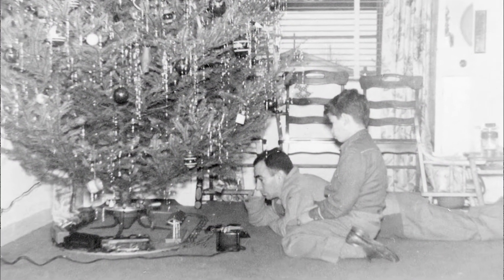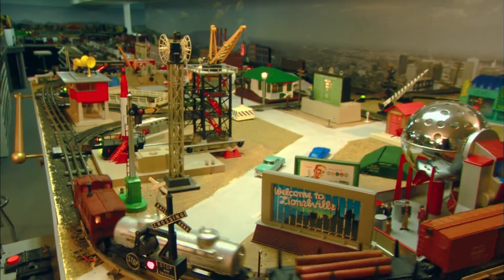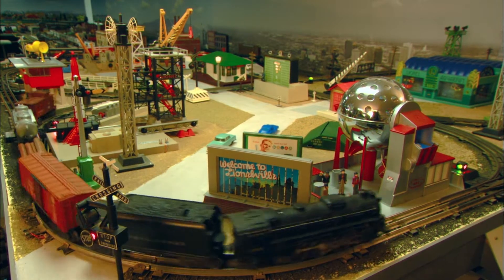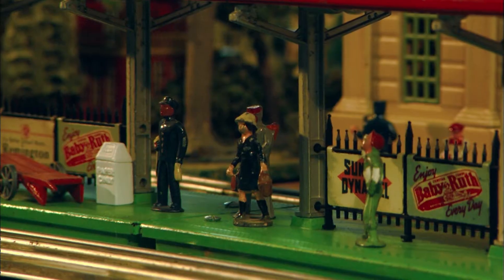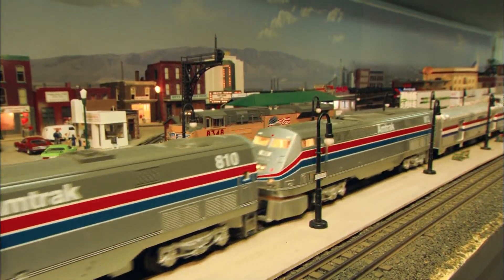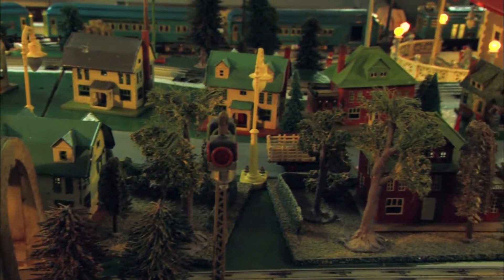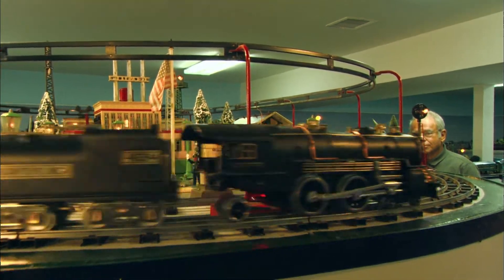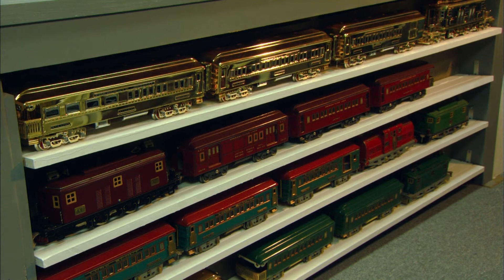Peter Atonna's Model Railroad Layout | Track's Ahead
Tracks Ahead: Season 8 | Episode 1